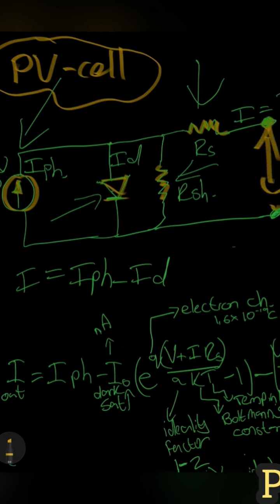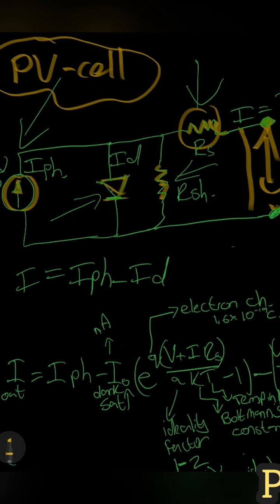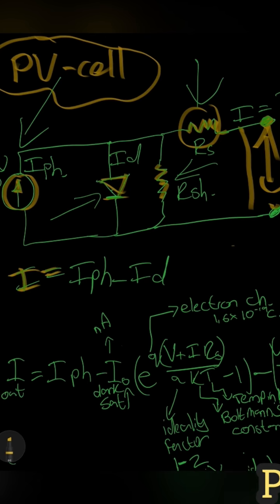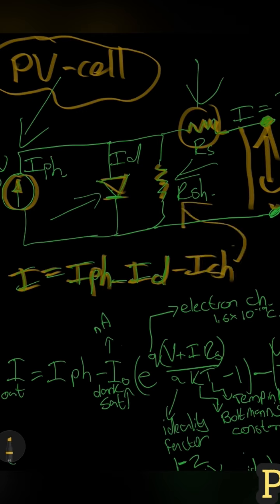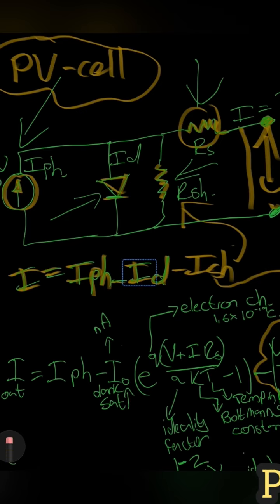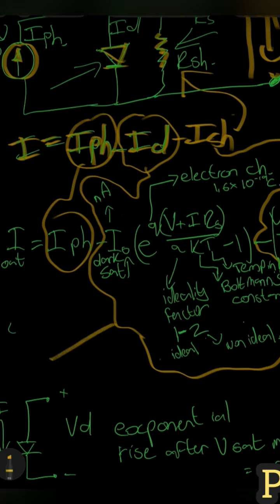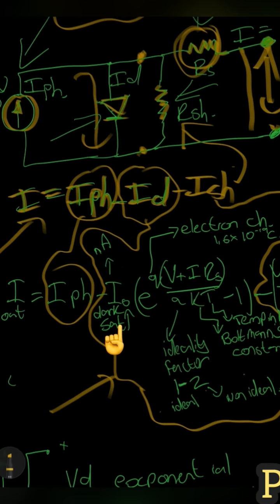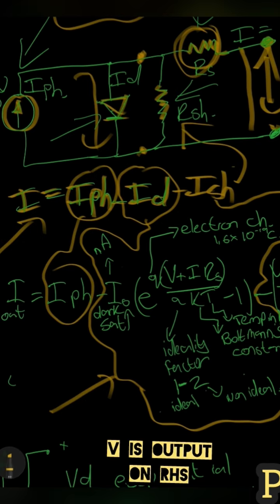PV Cell Model circuit PT1 -HansolarEngineering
In this series, I introduce the photovoltaic (PV) cell from a true electrical engineering perspective — not just conceptually, but as a real electrical model that can be simulated, analysed, and understood quantitatively.

We start by explaining how a PV cell is fundamentally a semiconductor P-N junction driven by light-generated current, equivalent to a current source in parallel with a diode. This allows the PV cell to be represented using an electrical equivalent circuit consisting of the photocurrent source, diode, shunt resistance, and series resistance.

Part 1 focuses on the physical and electrical foundation, explaining how photons generate current, how the P-N junction behaves electrically, and how voltage and current are established across the cell.

Part 2 develops the complete mathematical and circuit model, including the diode equation, shunt and series resistance effects, and how these elements define the I-V curve, open-circuit voltage (VOC), short-circuit current (ISC), and maximum power point (MPP).

This series is essential for engineers, technicians, and students who want to properly understand PV modelling, simulation, and system design